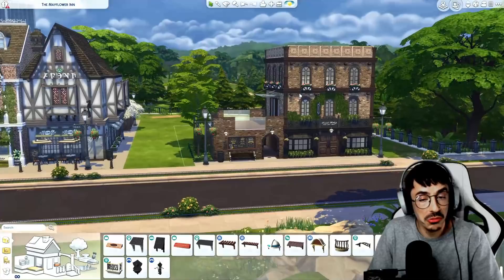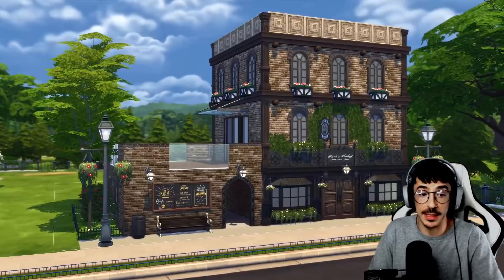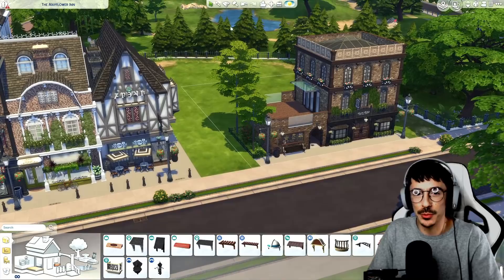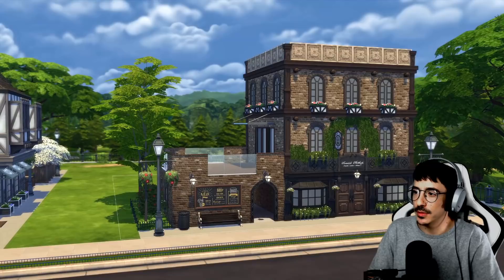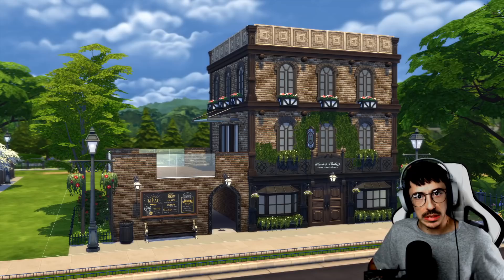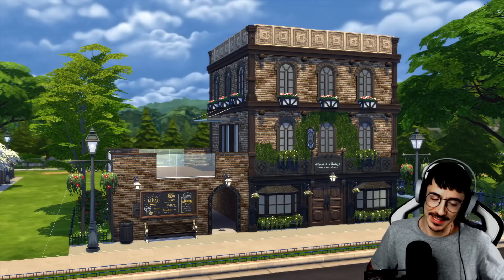Let's Build Newcrest | The Mayflower Inn | Part 1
Well ELLO there my dears!

Happy Monday and welcome back to another week of content. First up is The Mayflower Inn! A 17th century pub with a space for parties/functions and a large beer garden with a kids play area! Hope you enjoy, let me know what you think!